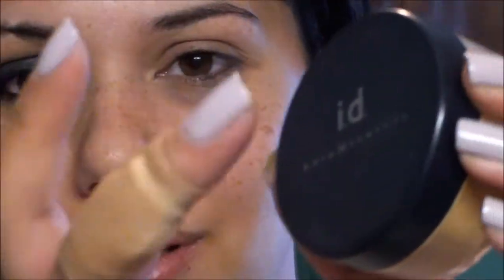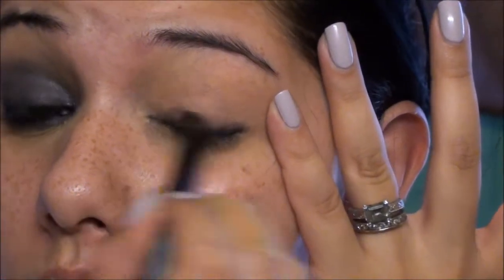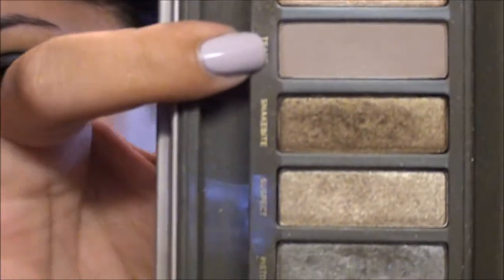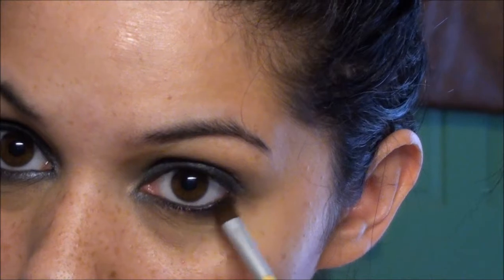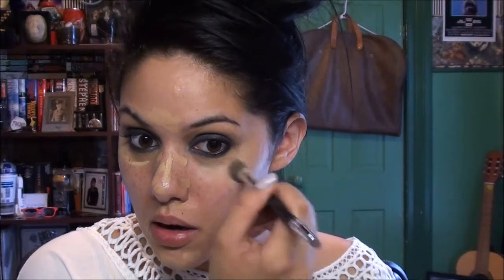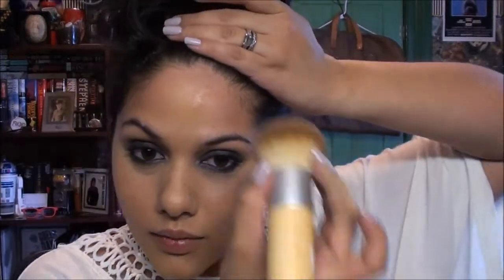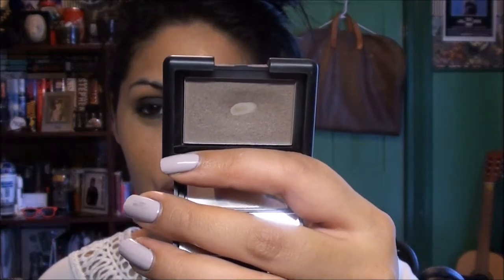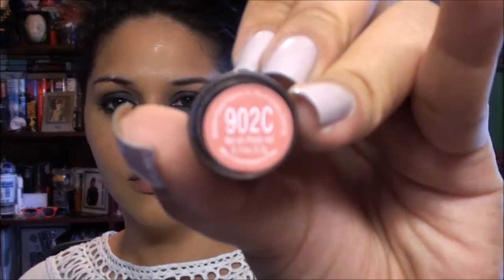Sexy Silver & Black Smokey Eye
Products Used

Eyes:
UDPP
UD Eyeshadow (Blackout, Ace, & Tease)
UD 24/7 Pencil (Zero)
Physician's Formula Organic Wear Mascara

Face:
Maybelline Dream Lumi Touch Concealer
Mad Minerals Mineral Foundation
Too Faced Chocolate Soleil Bronzer
NYX Rouge Cream Blush (Natural)
E.L.F. Studio Blush (Gotta Glow)
E.L.F. Makeup Mist & Set Spray

Lips:
Wet N Wild MegaLast Lipstick (902C)